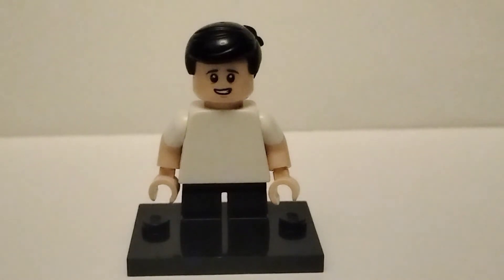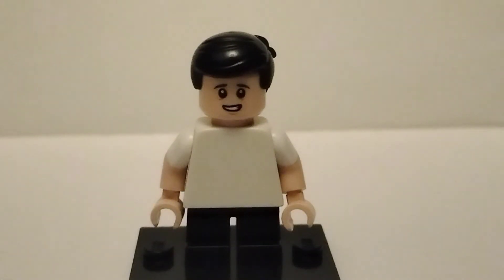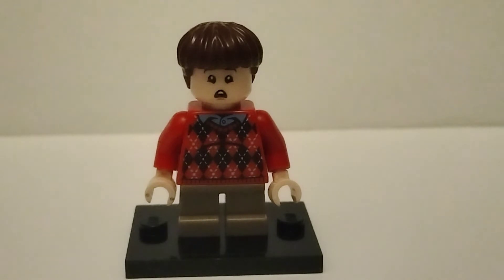custom Lego diary of a wimpy kid: Rodrick rules minifigure showcase!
To commemorate the release of the new diary of a wimpy kid film on Disney plus I thought it would be fun to create some custom minifigures based on the original film! like and subscribe:)
thanks to @corebrix for making the thumbnail